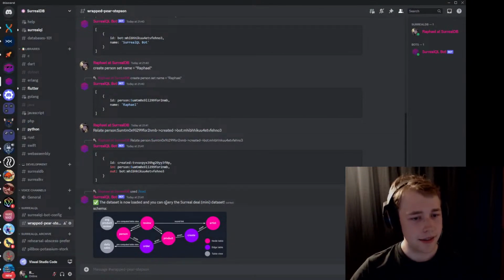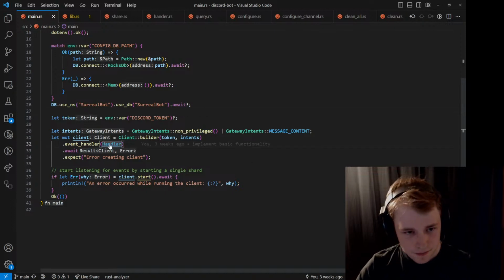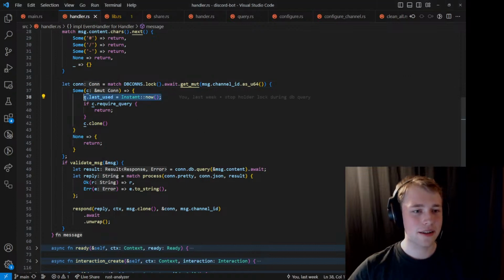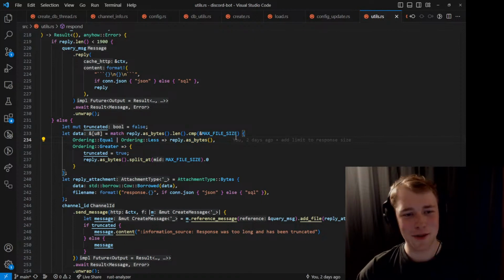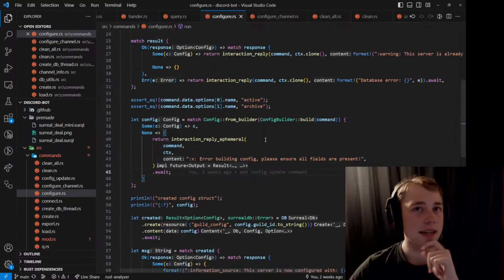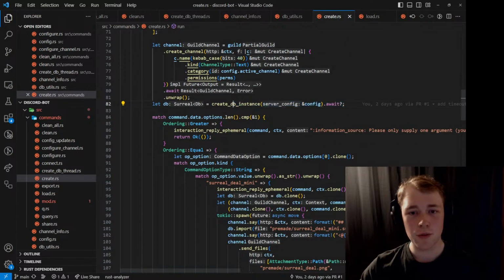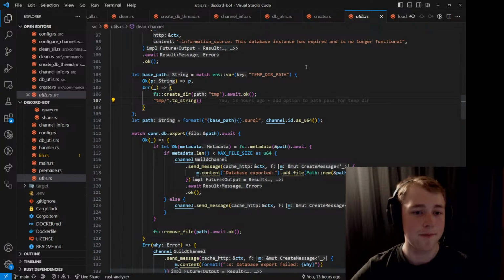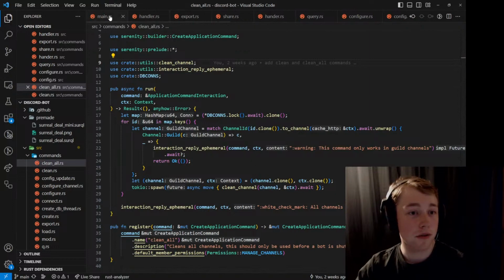SurrealQL Bot - Serenity and SurrealDB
Making a discord bot for the SurrealDB discord server.